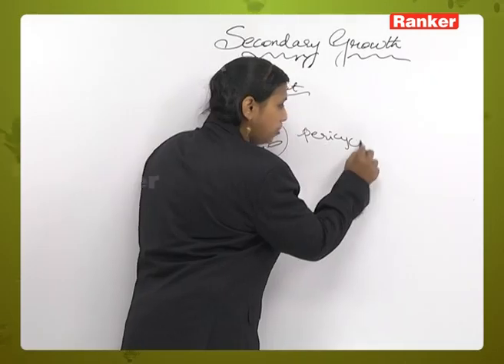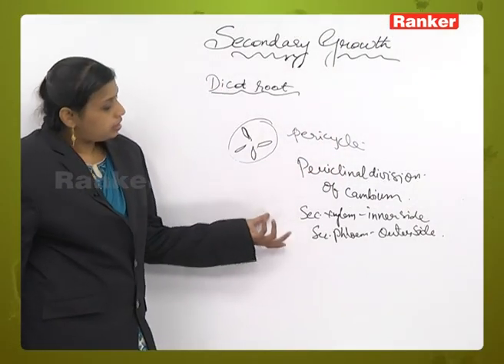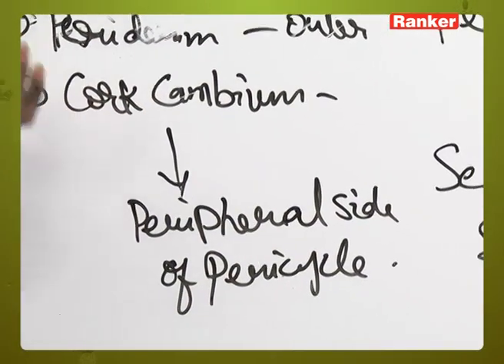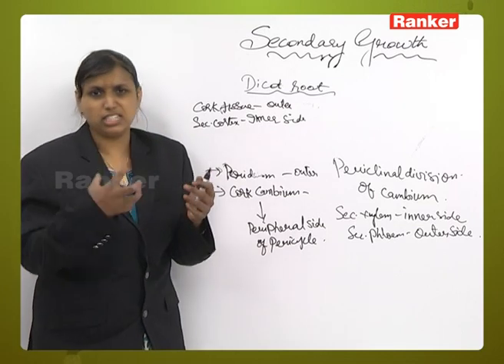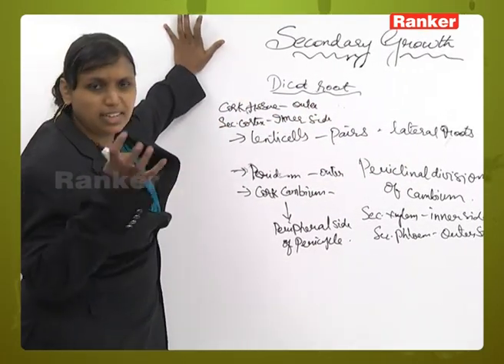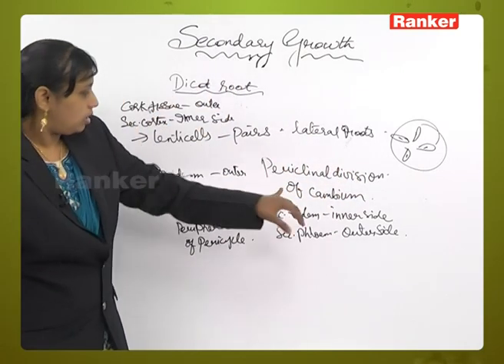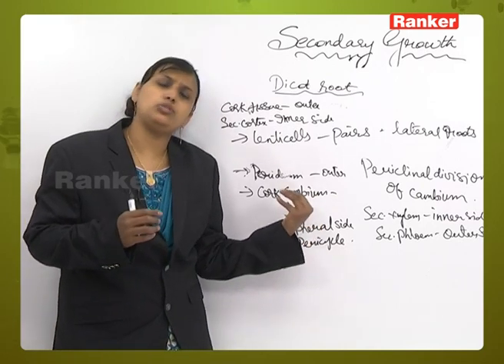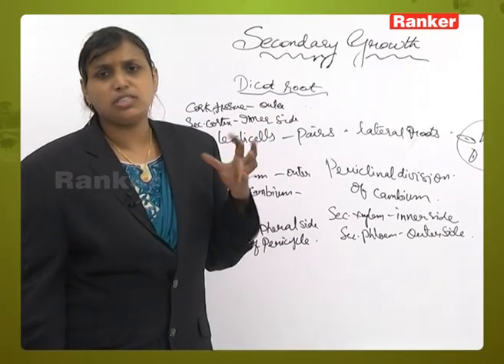Secondary Growth in Dicot Root | Internal Organization in Plants | Botany | NEET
This lecture video deals primarily with Secondary Growth in Dicot Root in Secondary Growth  enclosed with Internal Organization in Plants which is briefly explained by Dr. Humera Nazneen Madam.